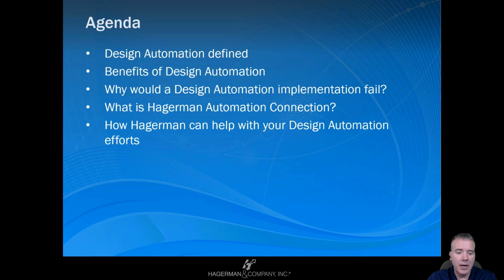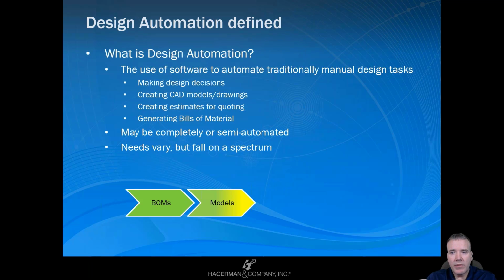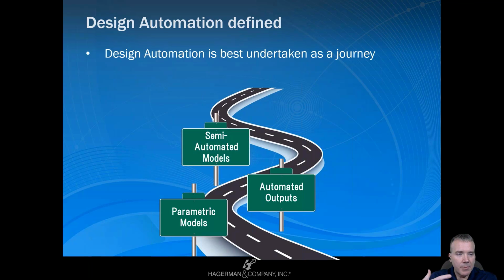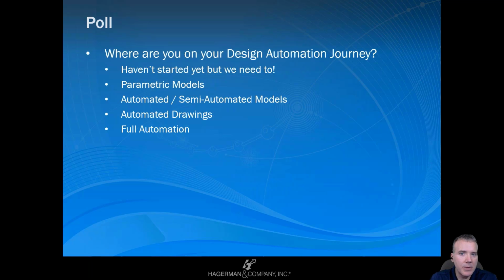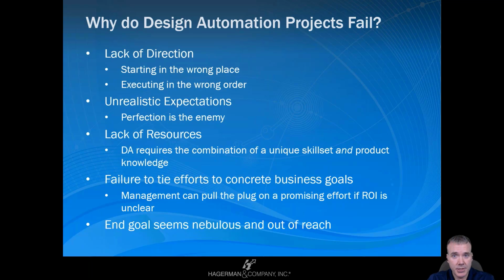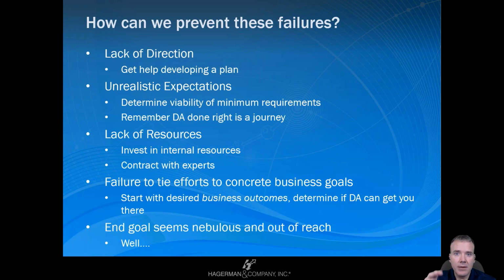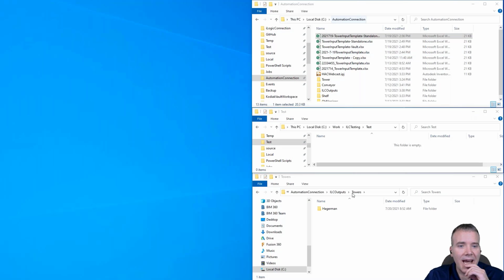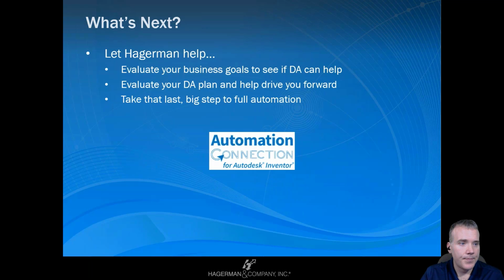Hagerman Automation Connection Review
The idea of Design Automation is not new. For years, businesses have been using it to capture engineering intent to automate the creation of engineering deliverables, reduce errors, and remove repetitive and tedious CAD tasks.

What is new is Hagerman Automation Connection. This new software product will help you take your existing Design Automation efforts to the next level, with minimal deployment and configuration effort.

We discuss the functionality and implications of this exciting new software. Topics include:

The general benefits of Design Automation
Why attempts to expand the use of Design Automation within organizations often fail
How Hagerman Automation Connection works and what it can do for you
How Hagerman & Company can help with your overall Design Automation efforts